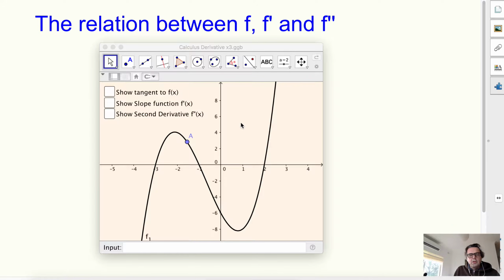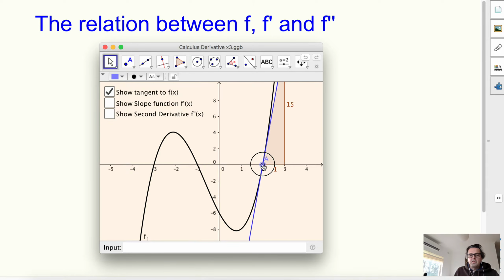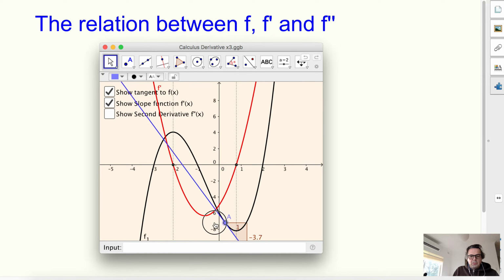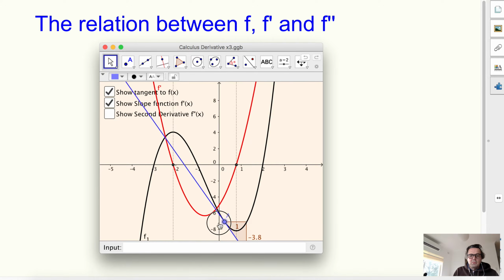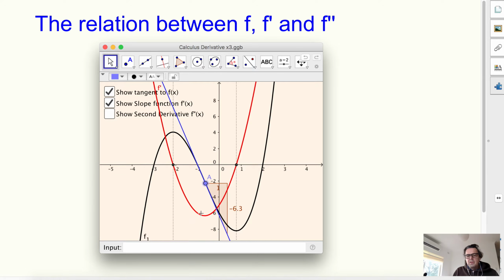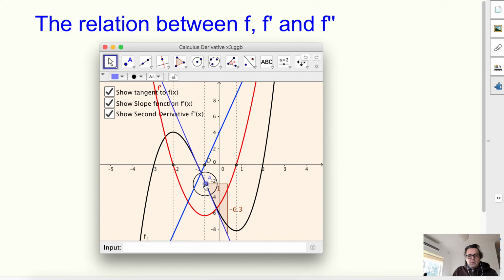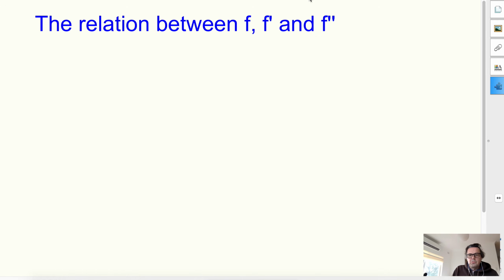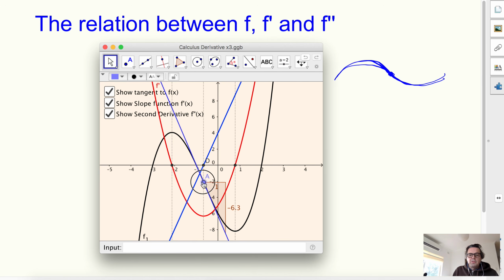IB Calculus the Tangent f f' and f''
The relation between the tangent, the function f, it's derivative and it's second derivative